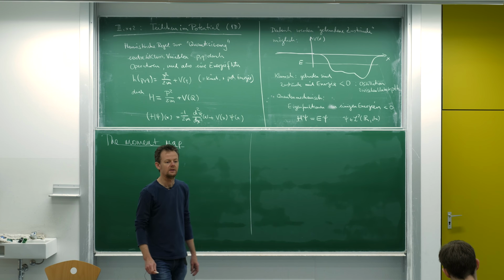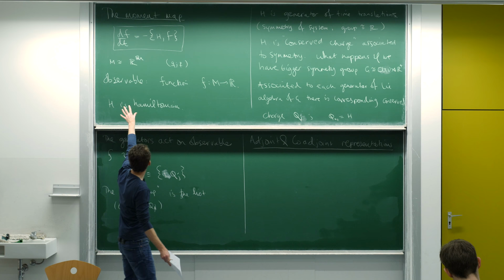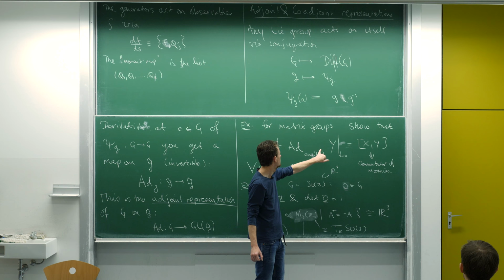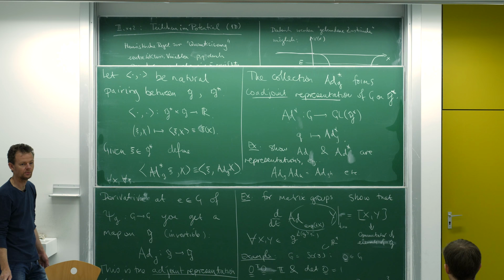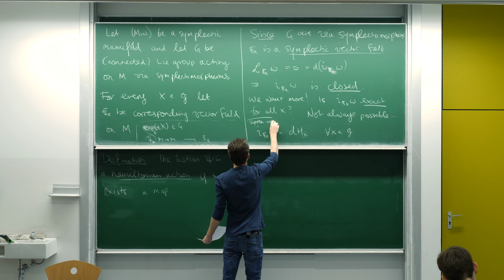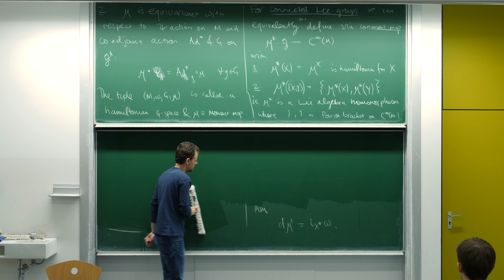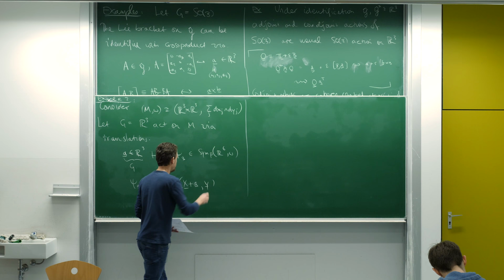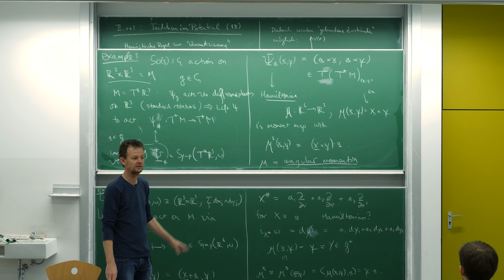Symplectic geometry & classical mechanics, Lecture 16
Here in the 16th lecture, I introduce the moment map.